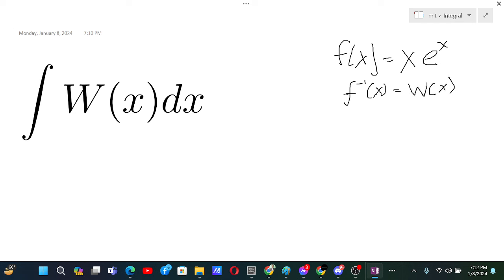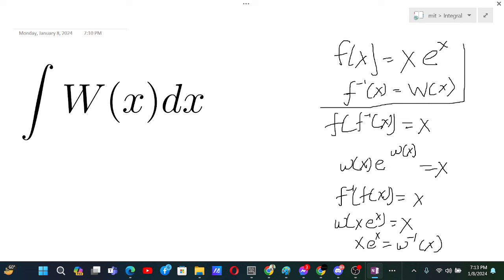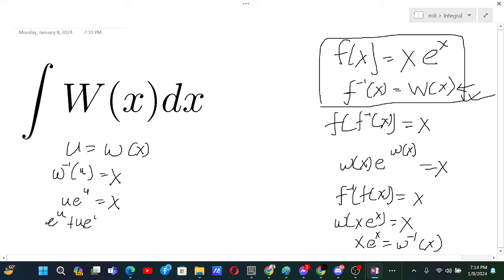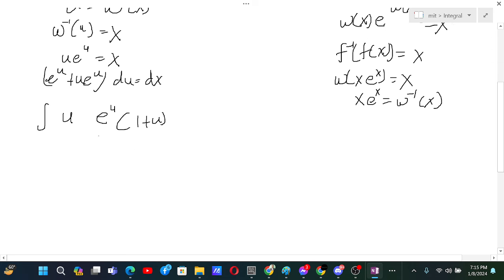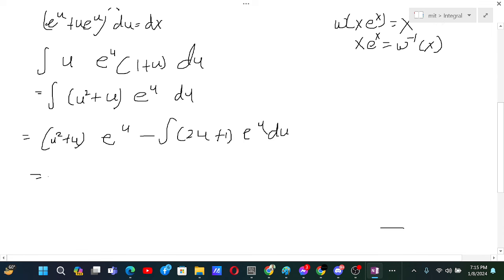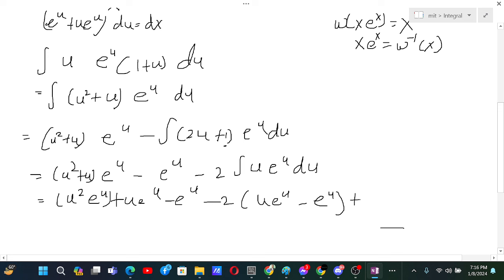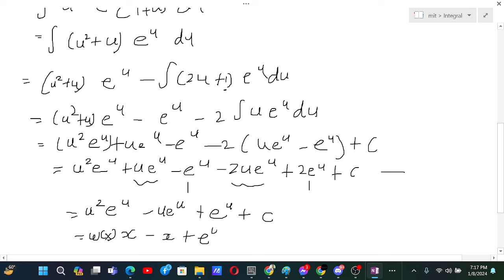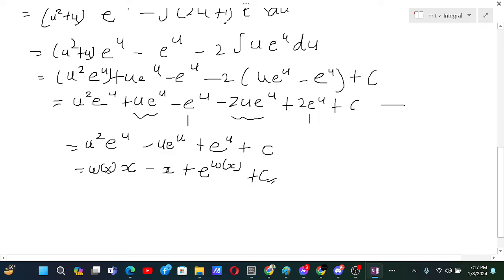Integral of Lambert W function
Now try to find the derivative of Lambert W function.
try to use it's inverse and then it will be easy.